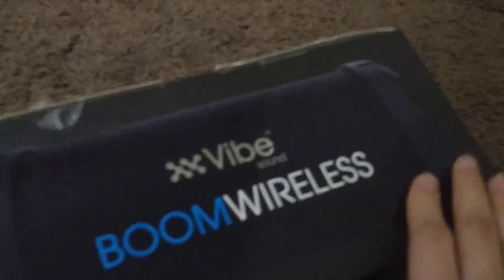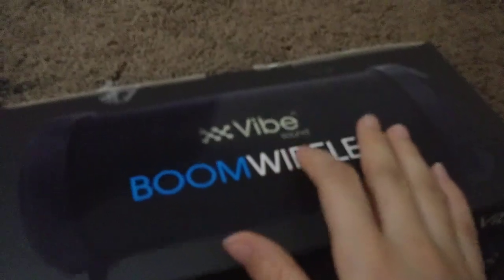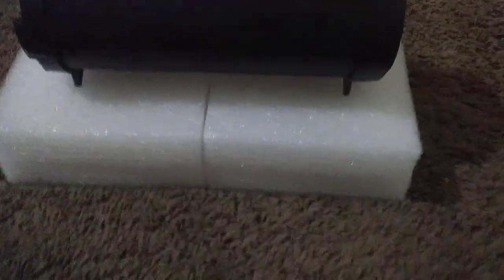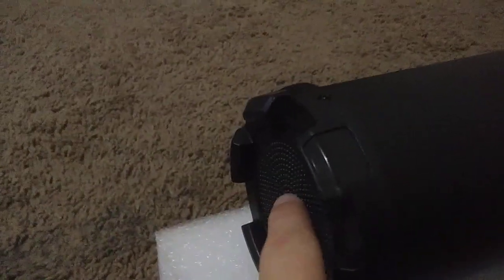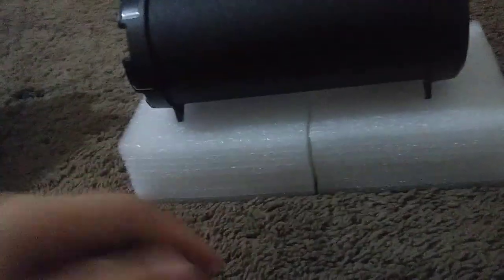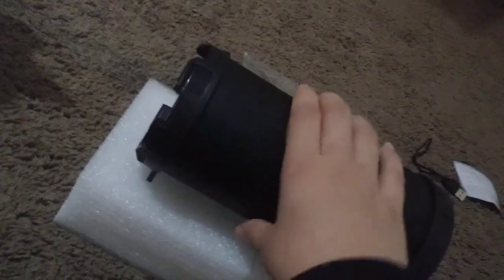Boom wireless speaker Bluetooth unboxing video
Boom Wireless Vibe sound Bluetooth speaker